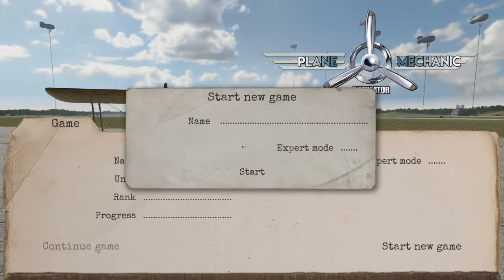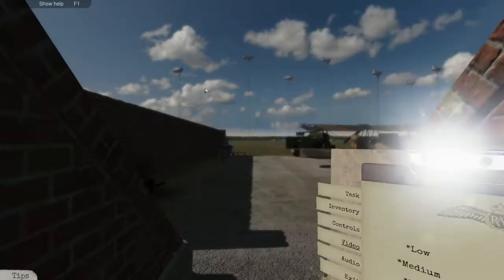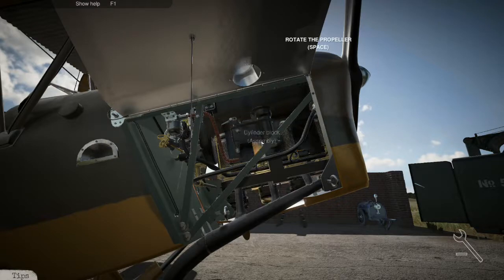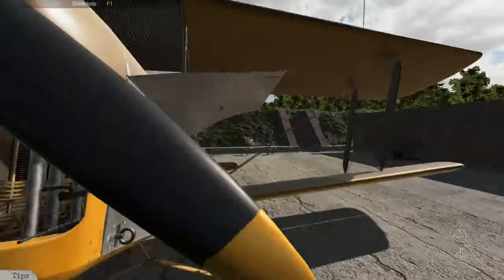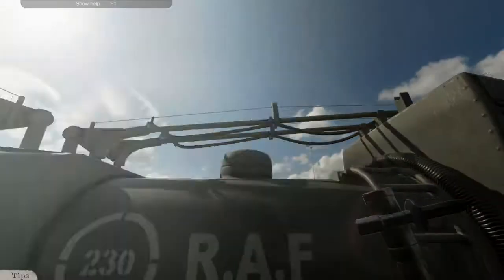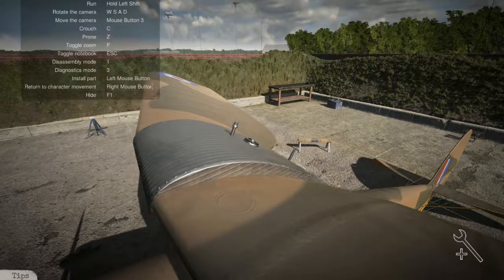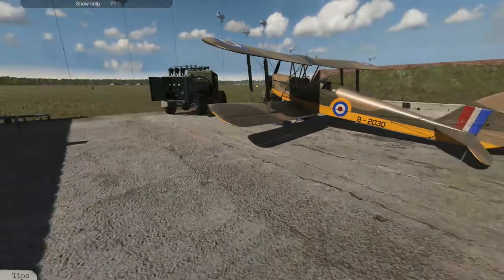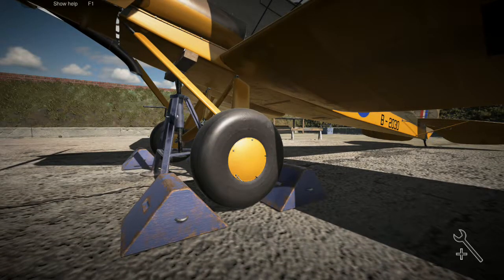Are you sure you want to trust me with this... | Plane Mechanic Simulator EP 1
I give a quick and jumbled forst look at a new game that I got yesterday and to be honest, as simple as it is, it seems like a good game.

PS Had a bit of a loading issue initially, but it seemed like Avast blocked to. So if any of you have that issue, hopefully that bit of info helps.